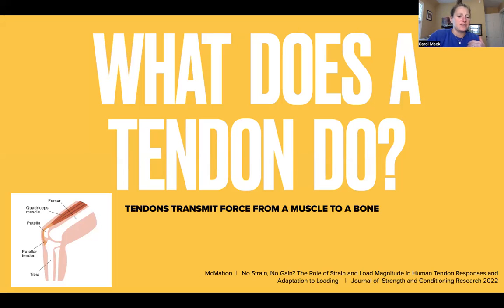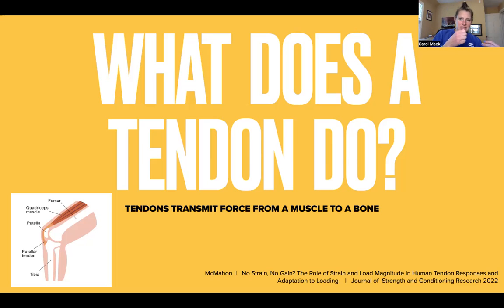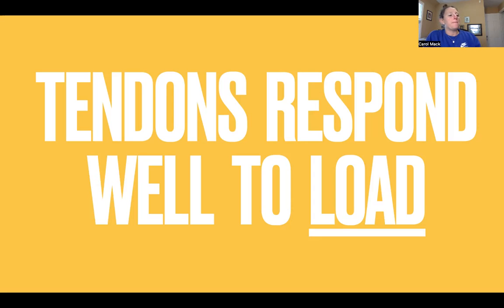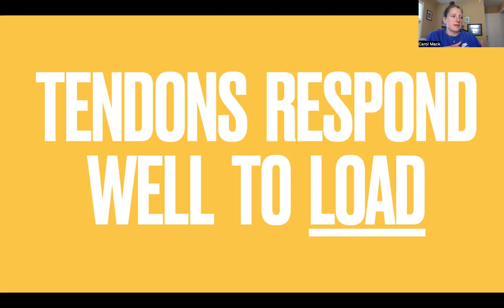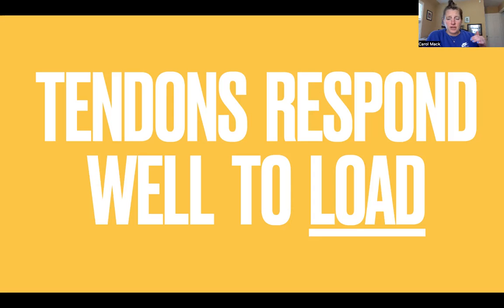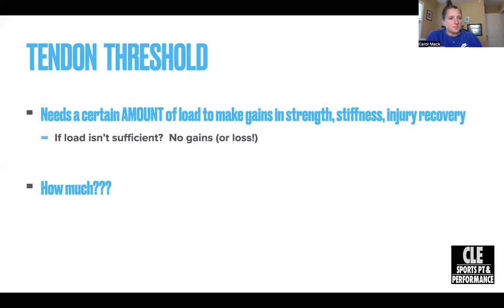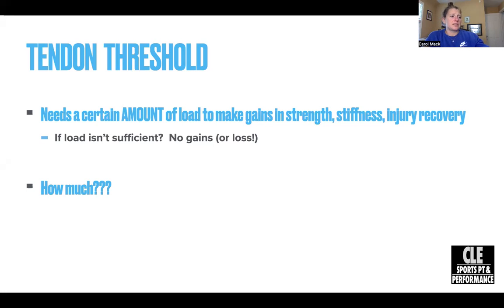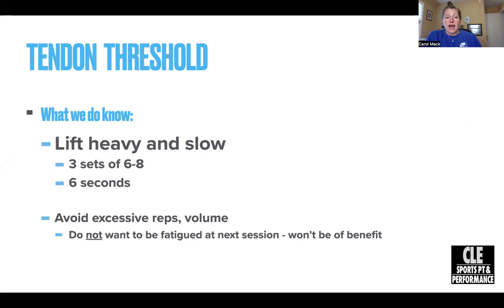All about tendons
Part of the sport science education series from CLE Sports PT & Performance.